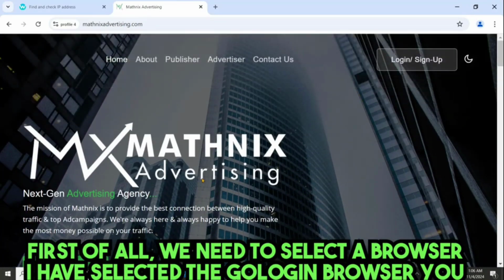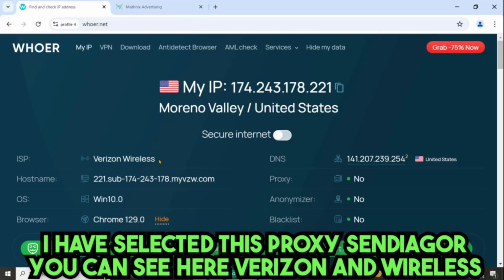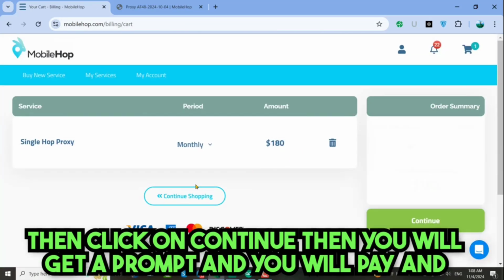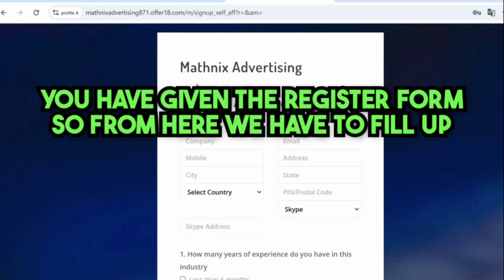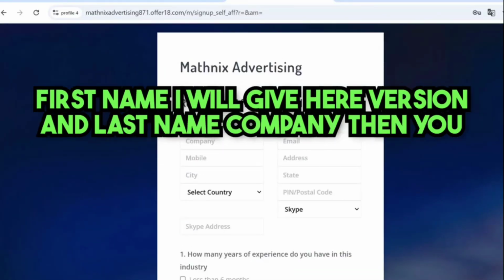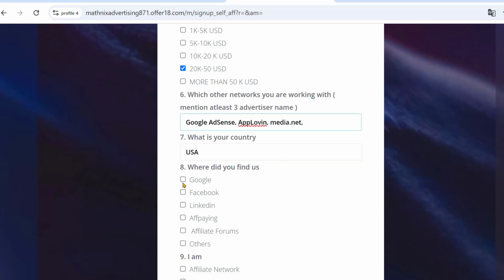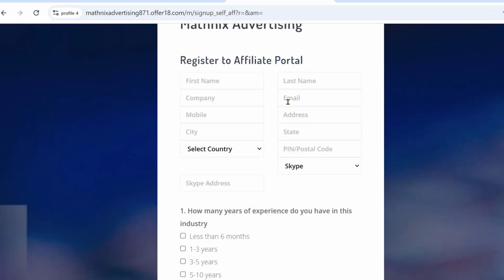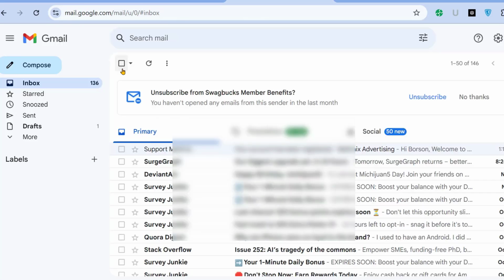CPA Marketing using 5G mobile proxy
in this video you will learn CPA Marketing sing-up

Produced By : Borson Das
Channel : Avishek Tech Pro
Video Editing : Borson